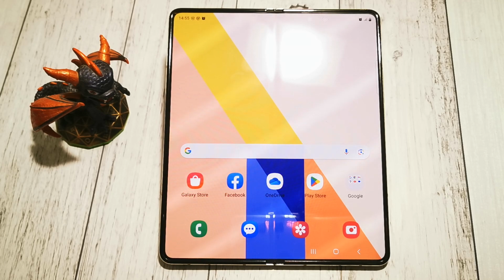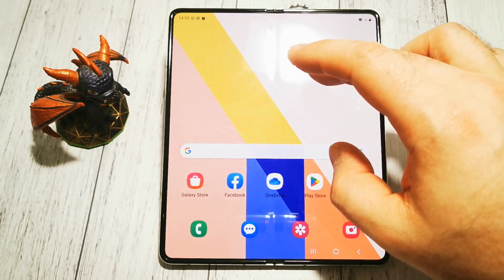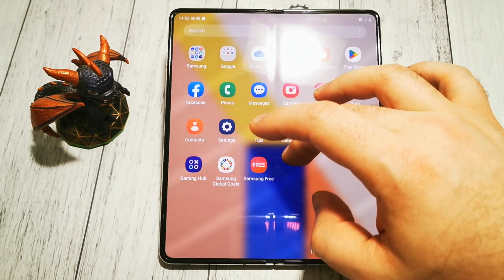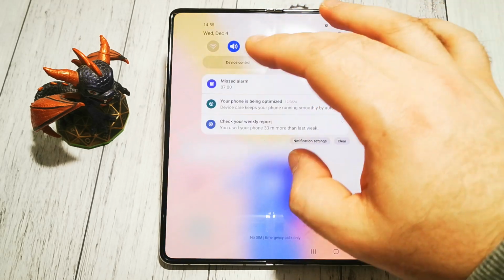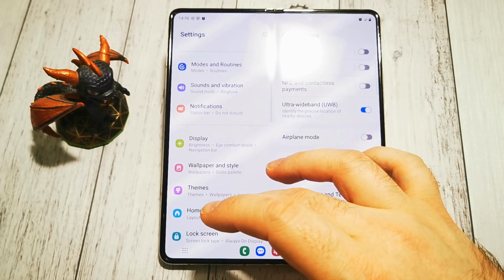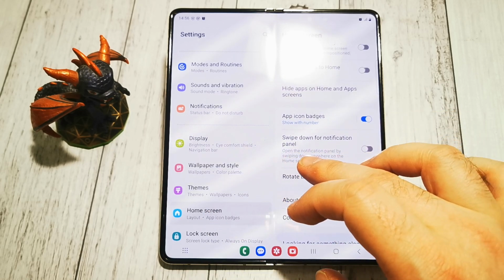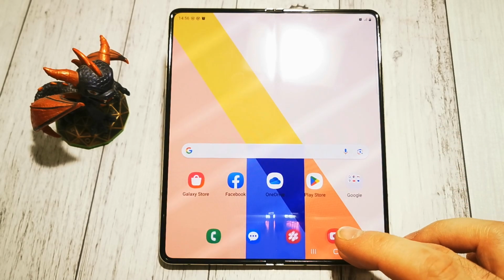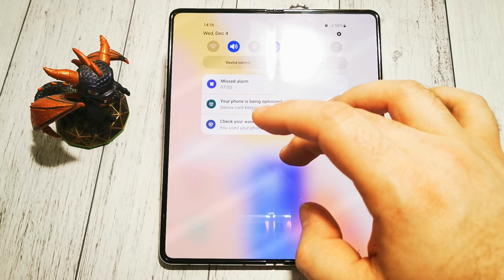SAMSUNG GALAXY Z FOLD5: How to turn on swipe down for panel notifications | Quick Guide